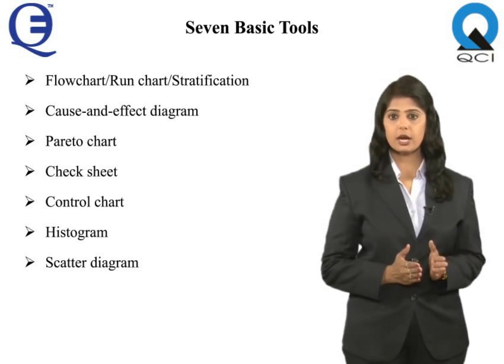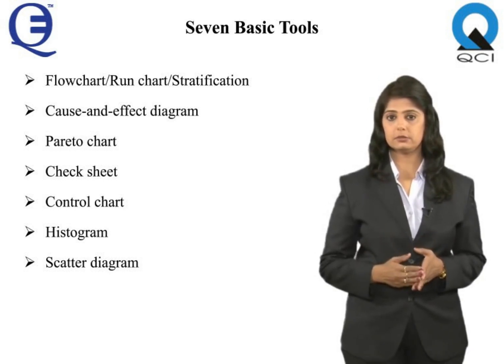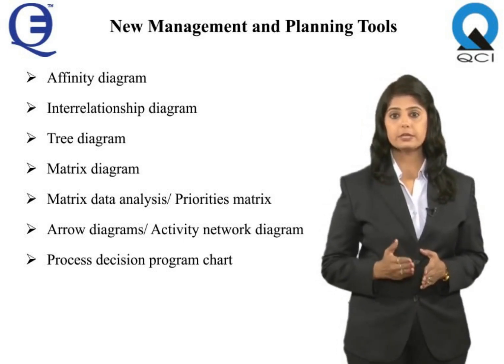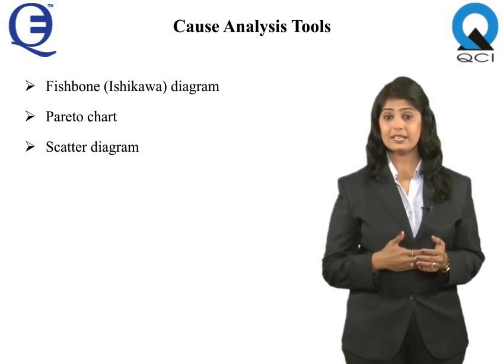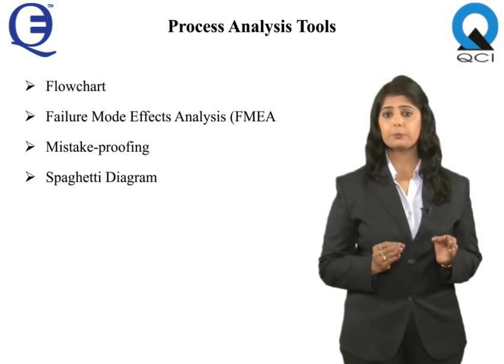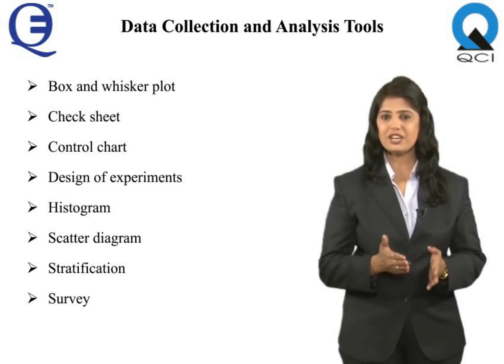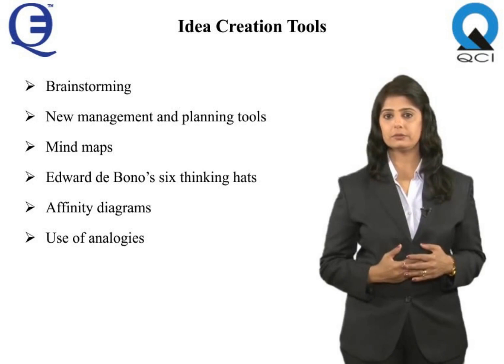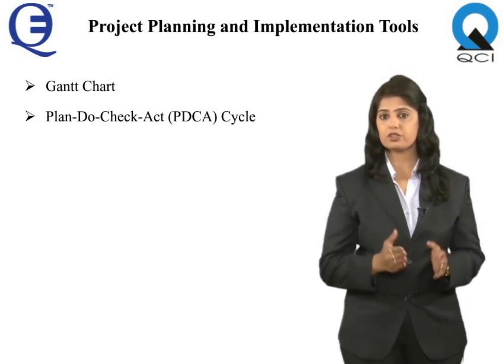CONTINUAL QUALITY IMPROVEMENT AND QUALITY TOOLS Part 3